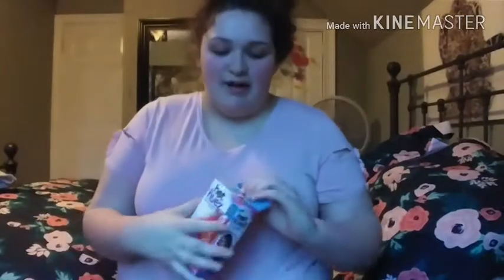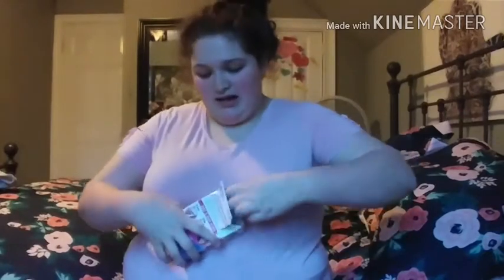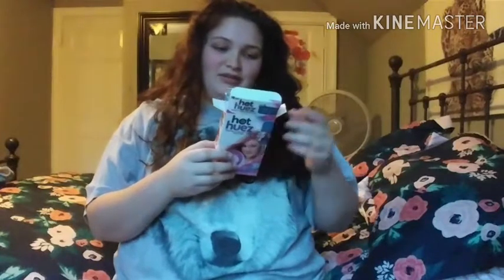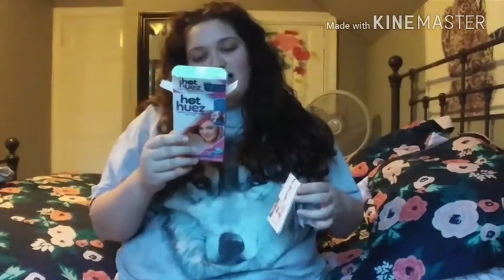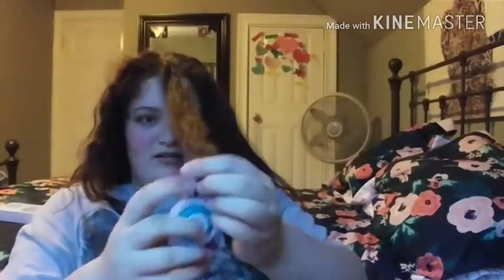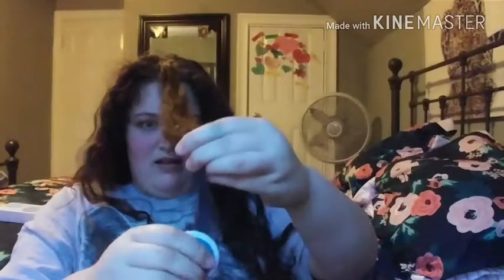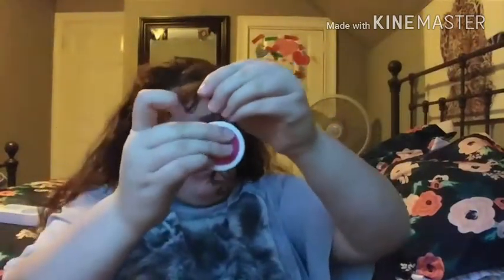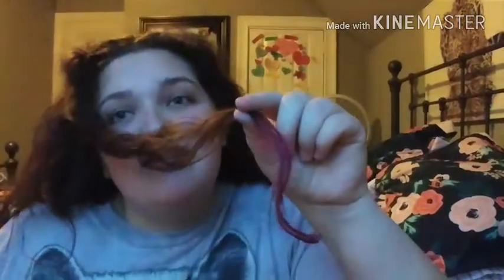Testing As Seen On TV Hair Chalk!